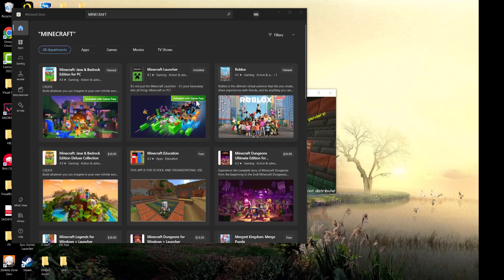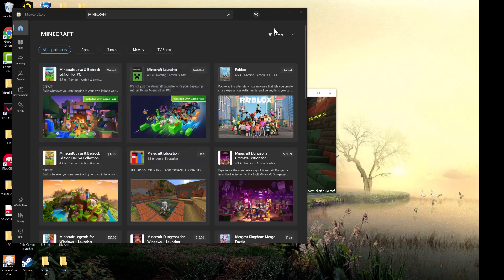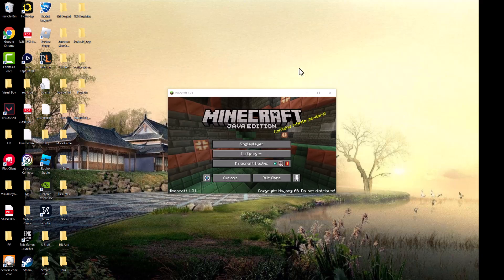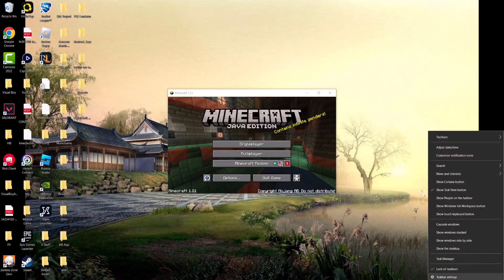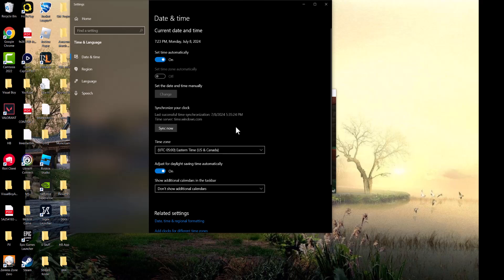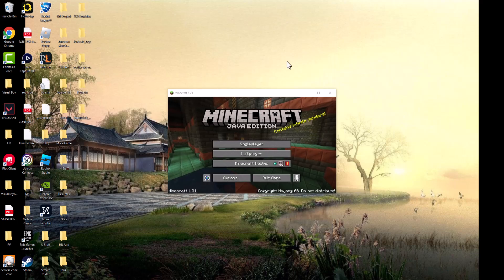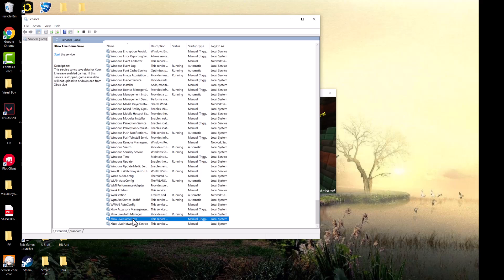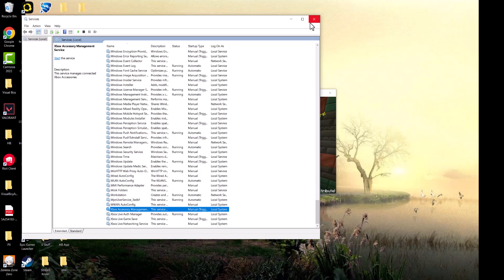How To Fix Minecraft Error Code Eroded Badlands - Minecraft Error 0X80004005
In this video, I talk about How To Fix Minecraft Error Code Eroded Badlands - Minecraft Error 0X80004005